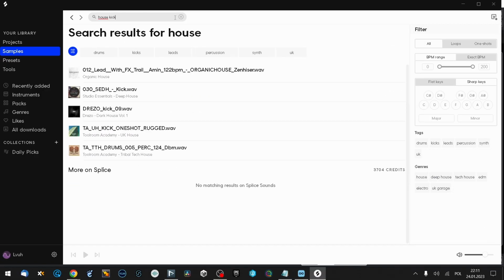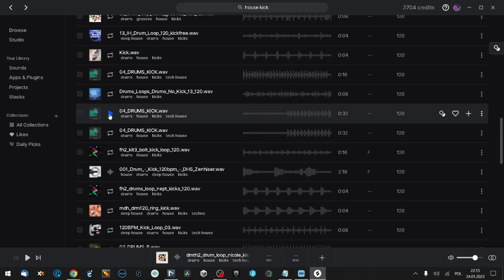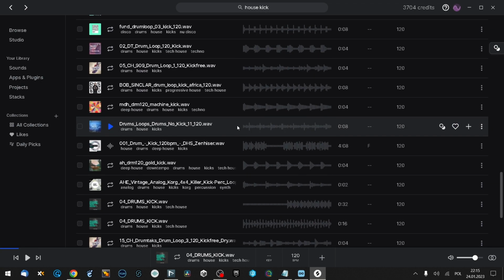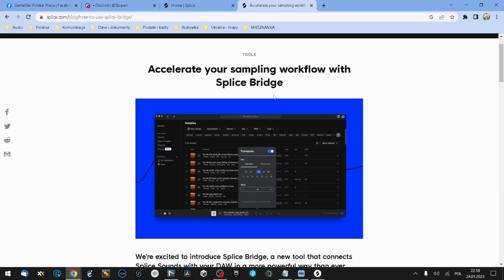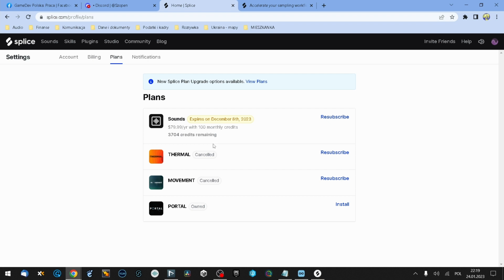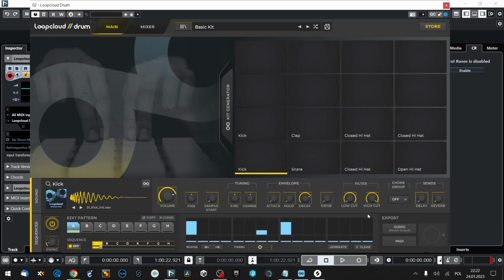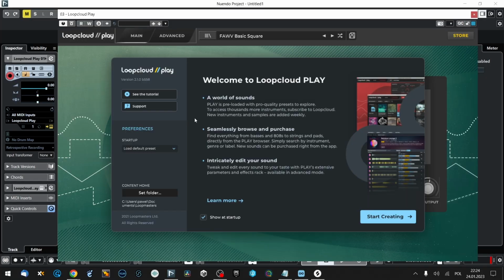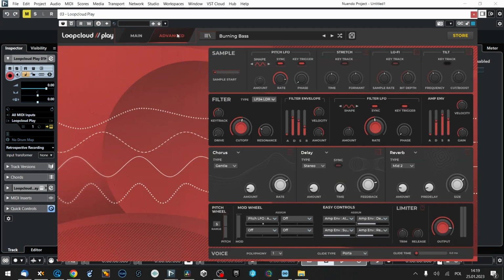I switched from SPLICE to LOOPCLOUD. Here's WHY.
Hello, people of the Web! I recently switched from Splice to Loopcloud, looking for samples and loops. I also discovered there's a whole group of people looking for a Splice alternative, so maybe this video is just for you?

I'm giving you four reasons to choose Loopcloud over Splice. Enjoy!

0:00 Intro
2:00 Reason #1: old Splice browser
2:48 Reason #2: search & sound quality
6:21 Reason #3: Splice Bridge vs Loopcloud plugin
8:08 Reason #4: Loopcloud Drum & Play
10:48 Summing tha thingz up!